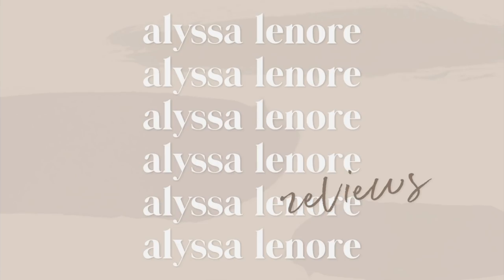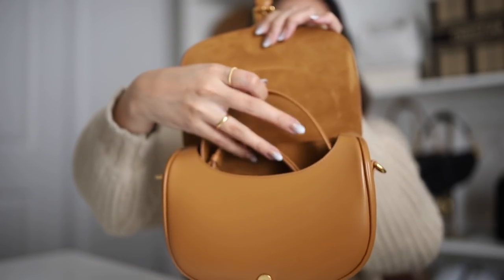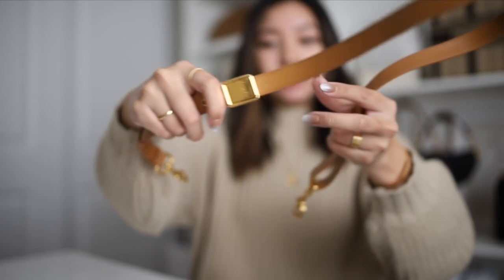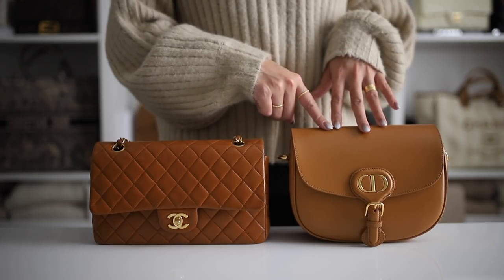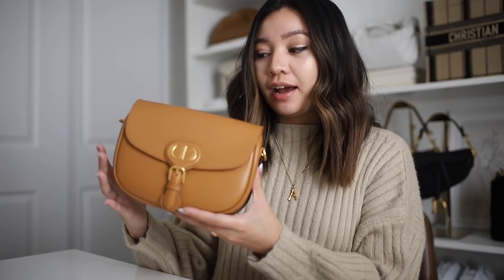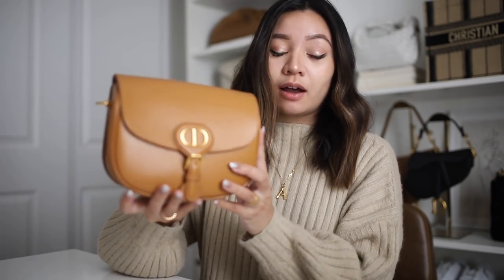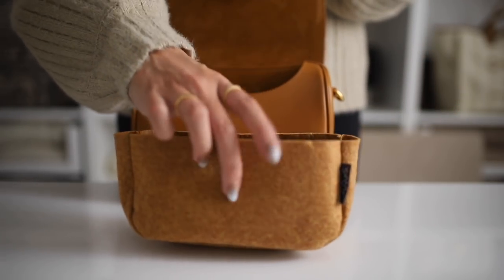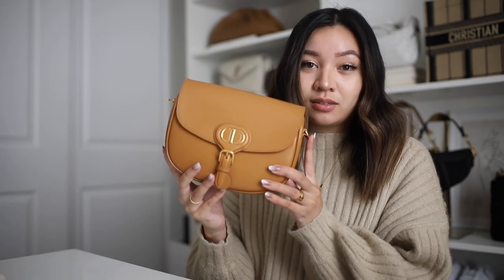BAG REVIEW: MEDIUM DIOR BOBBY BAG | ALYSSA LENORE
❍ MUSIC ❍
➫ "A Better You (Instrumental Version)" - Alder